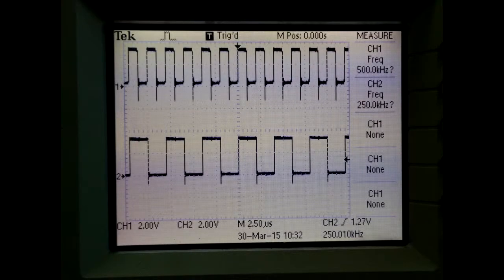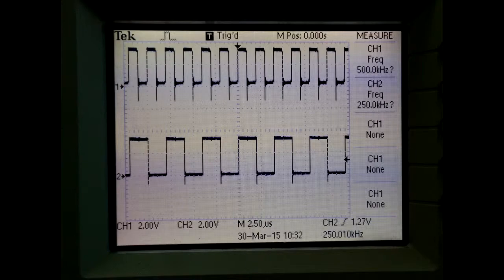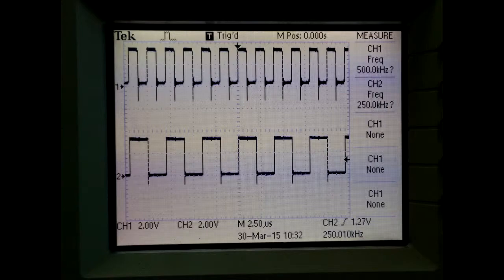DED lab E2 Monday 8.30am Group 1